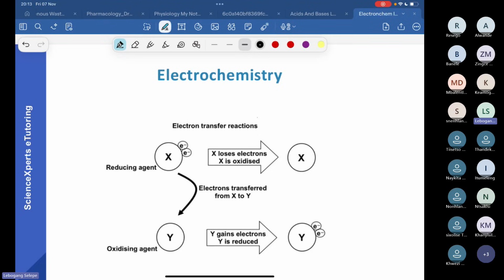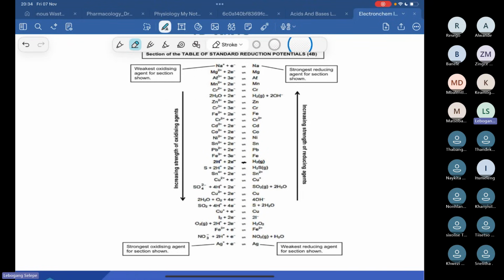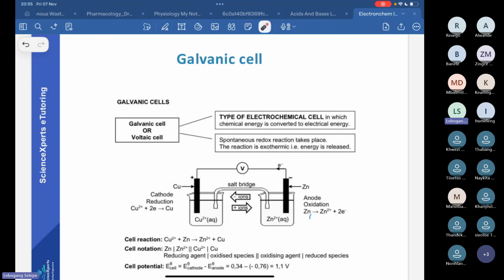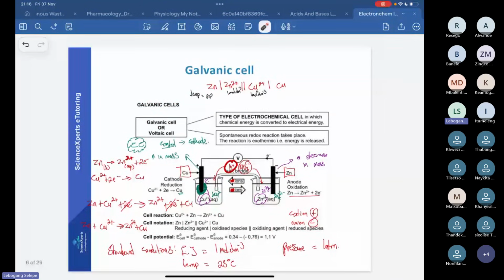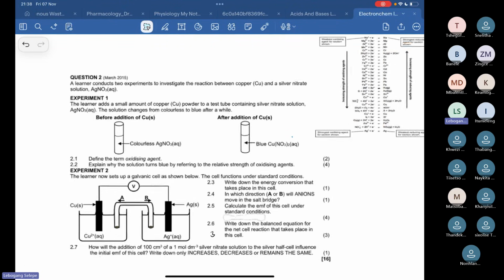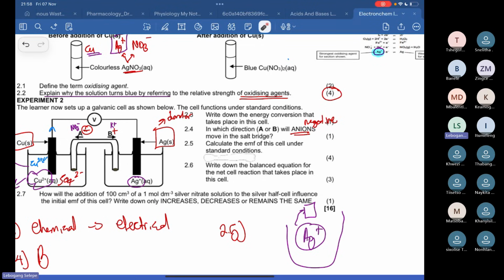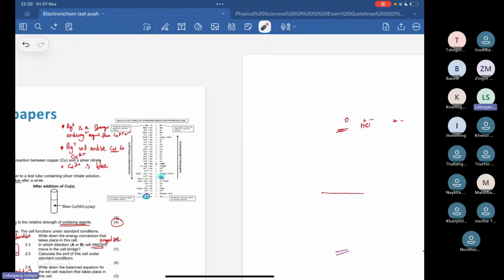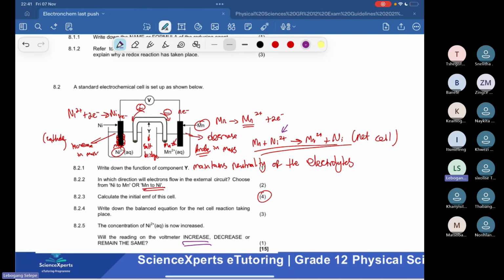Grade 12 || chemistry l| galvanic cells || Final Preparation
In this recorded live session, we dive deep into one of the most important topics for your Physical Sciences final exam — Spontaneous Reactions and Galvanic Cells!

🔥 What you’ll learn:
 • How to identify whether a reaction is spontaneous or not
 • The role of reduction and oxidation in electrochemical reactions
 • Understanding the structure and functioning of a Galvanic (Voltaic) Cell
 • How to write half-cell reactions, cell notation, and calculate cell potential (E°cell)
 • Key exam-style questions and tips for tackling electrochemistry confidently

💡 This session is designed to help you understand concepts rather than just memorise them ,perfect for learners preparing for their Grade 12 final exams.